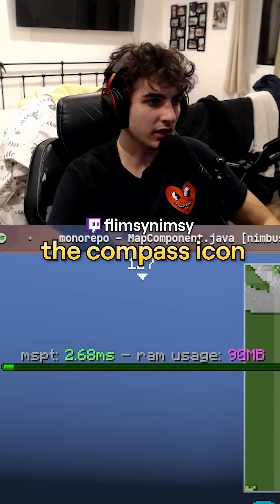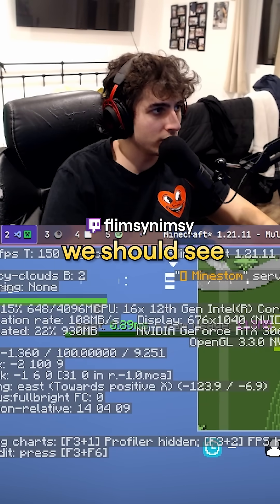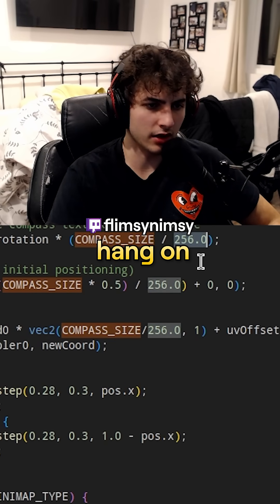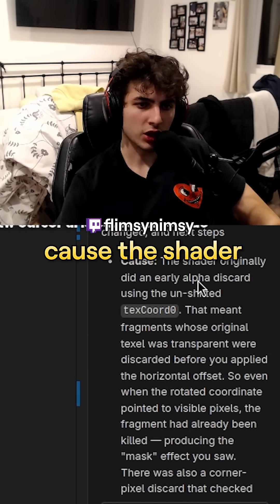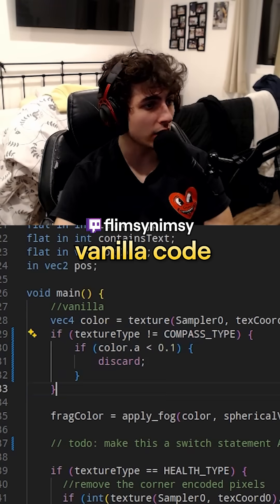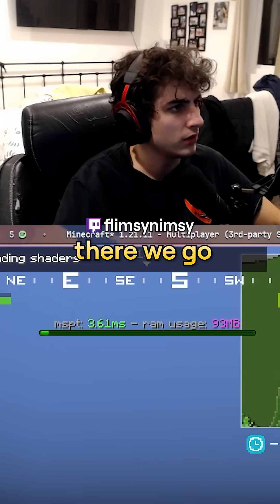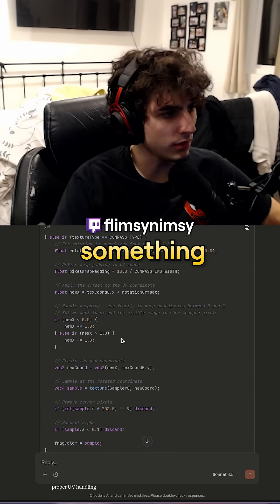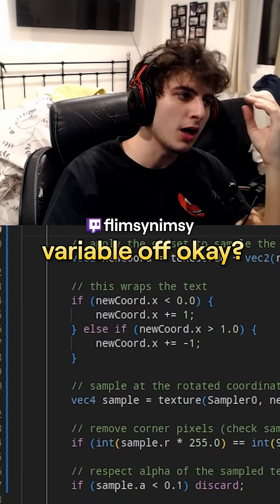Compass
Tracklist (in order):

~ description ~

PC Setup:
CPU: i5-12600k
GPU: 3060 TI
RAM: Corsair Vengeance RGB 32GB
Main Monitor: Dell 144hz
Second Monitor: Dell 60Hz
Webcam: Logitech C922x Pro
Mouse: Logitech G502 Hero
Keyboard: Razer Cynosa Chroma
Headphones: HyperX Cloud Alpha
Mic: AT2020+